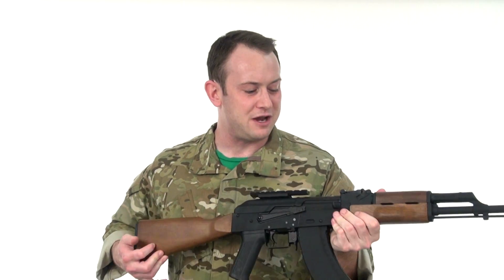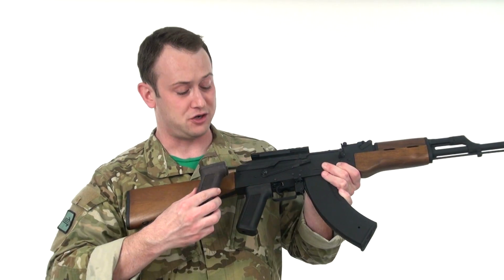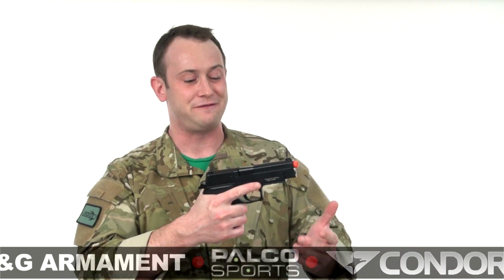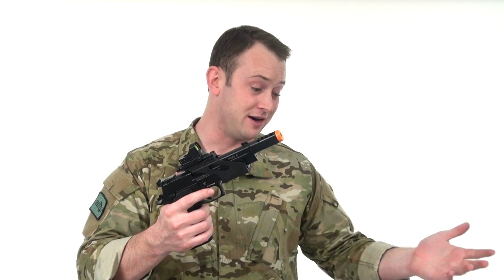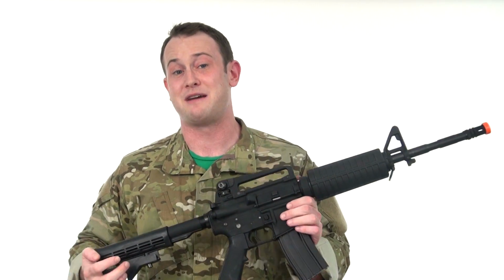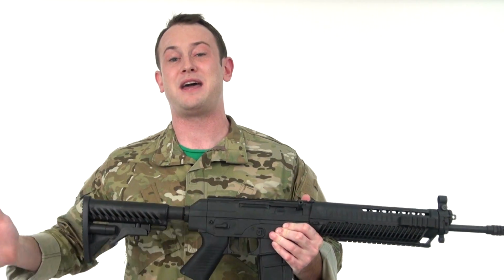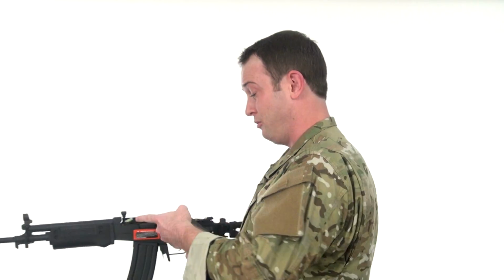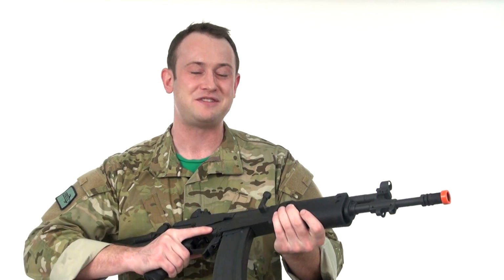Airsoft GI - Palco Sports Product Spotlight Kalashnikov AKM Galil SAR Colt M4A1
Palco Sports has been providing high quality, licensed products to the average air-softer for some time now. Palco Sports offer a variety of products from Sig 226 GBB handguns to licensed Kalashnikov AK-47 AEGs. In this episode of GITV, Bob will go over a small offering from the Palco Sports line of products.

The Music used in this video was provided by
A CityScape.